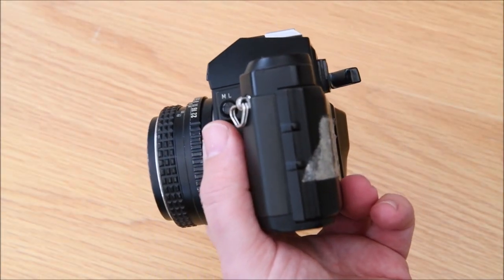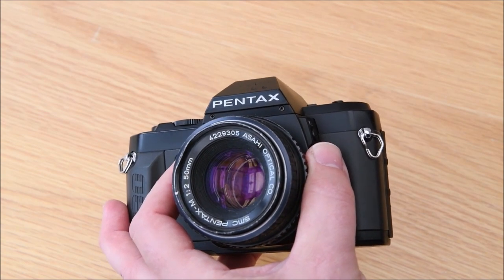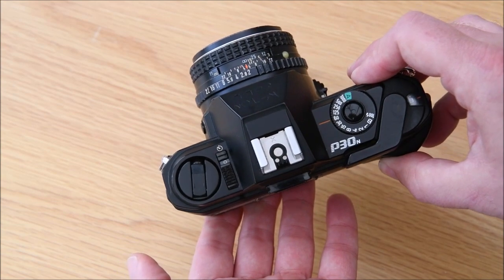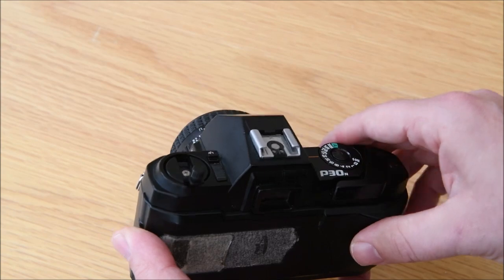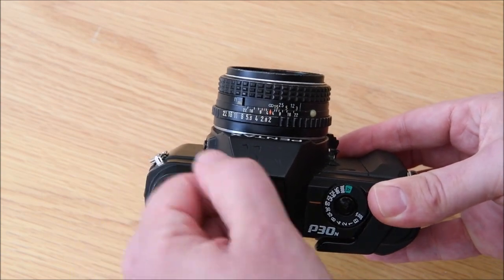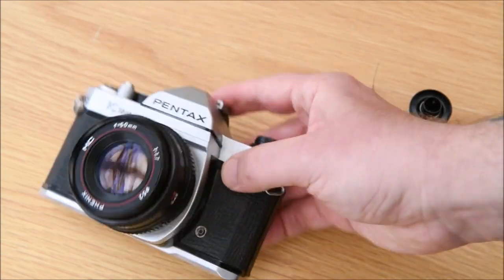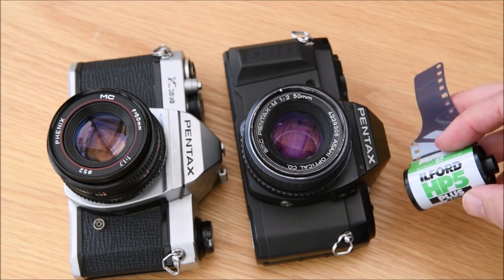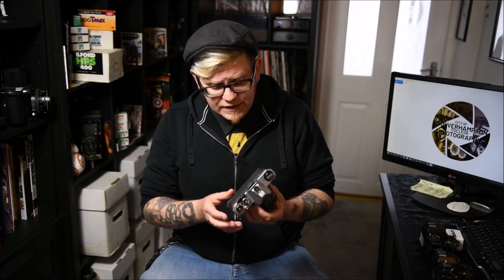Loading 35mm Film Cameras (Pentax k1000,P30 & Vivitar v3800n) LONG VERSION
City of Wolverhampton College Photography Tutorials
Analogue Photography Basics - 35mm Loading film

Using Pentax k1000,P30 & Vivitar v3800n

An overview of loading the 35mm film cameras available to photography students at City of Wolverhampton College, West midlands, UK

LONG VERSION FEATURES
35mm Camera overview
35mm Camera metering modes (02:21)
Film Loading (09:36)
Film Unloading (18:44)
Tutorial wrap up

Cameras used:
Pentax k1000

Film used:
ILFORD HP5 PLUS